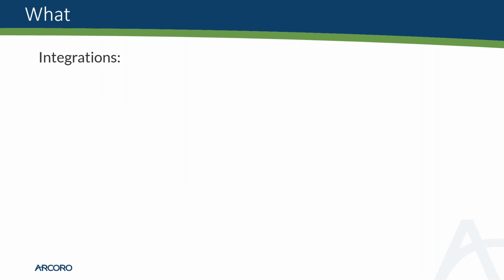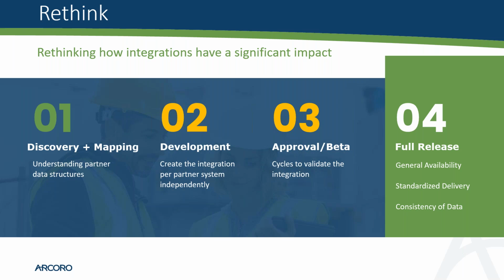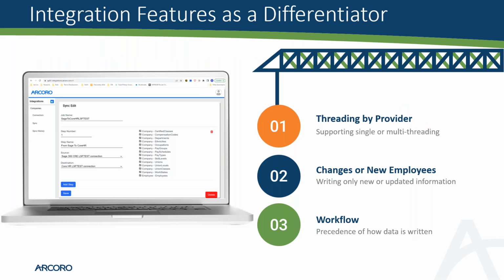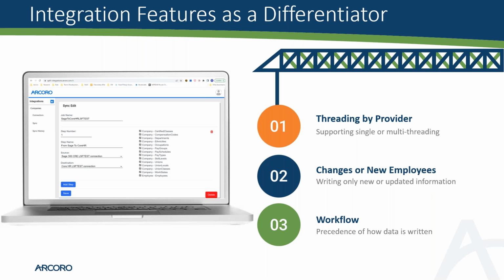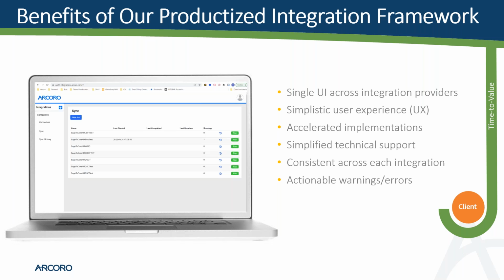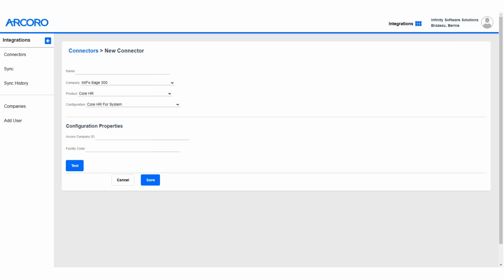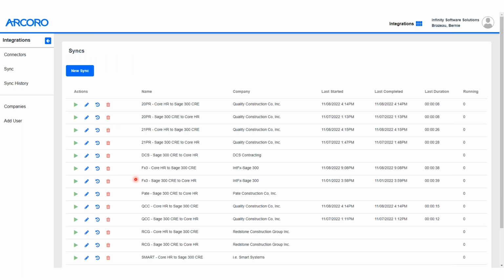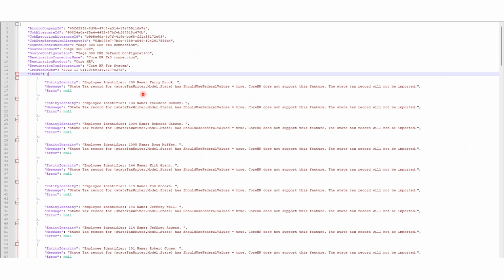Arcoro HR tutorial - how to integrate Arcoro with Sage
In this video, we guide you through the step-by-step process of seamlessly integrating Arcoro's comprehensive HR platform with Sage, enhancing efficiency and data accuracy across your organization.

Join us as we explore the integration capabilities, demonstrating how to establish a seamless connection between Arcoro and Sage. Whether you're an HR professional, a manager, or an IT specialist, this tutorial empowers you to maximize the benefits of integrated HR systems.

Learn how to synchronize employee data, automate workflows, and enhance data accuracy by leveraging the integration between Arcoro and Sage. By aligning these two powerful platforms, you'll be able to streamline processes, reduce manual data entry, and elevate your HR operations.

Let's embark on a journey of enhanced HR integration with Arcoro and Sage!